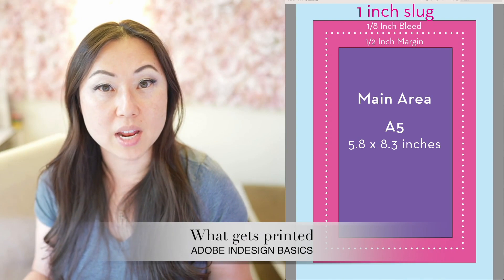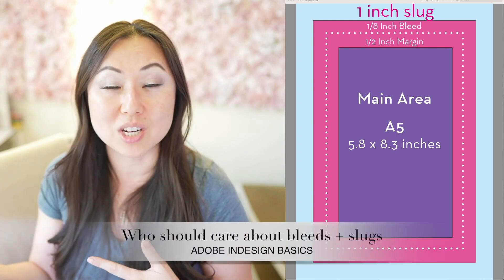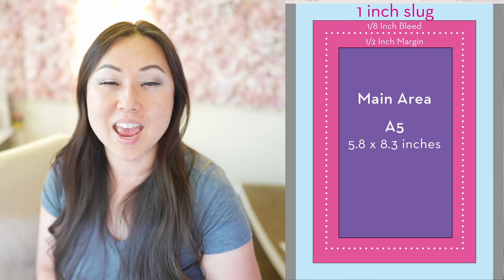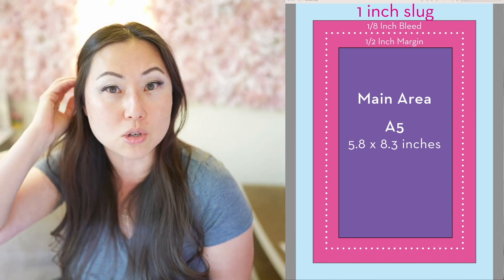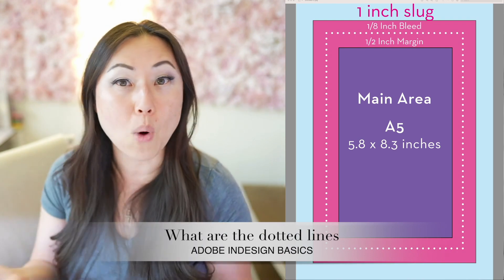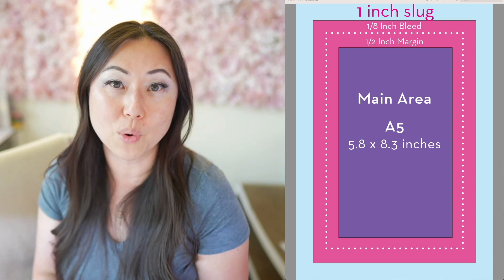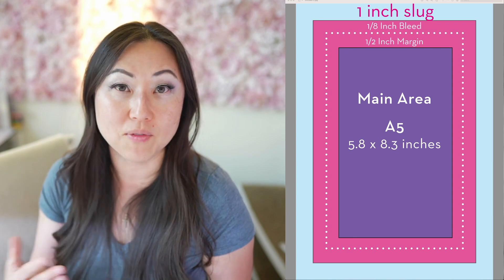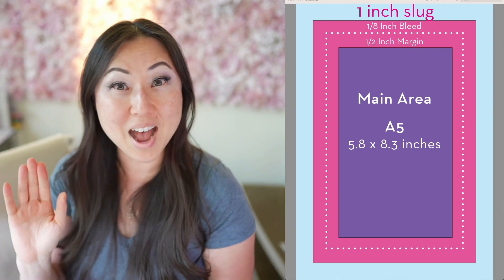What are Slugs and Bleeds in Adobe Indesign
TIMESTAMPS:
0:00 Intro
0:31 What gets printed Adobe InDesign Basics
0:43 Who should care about bleeds + slugs
1:11 What is a slug
1:44 What are the dotted lines
2:10 What to do when creating printables